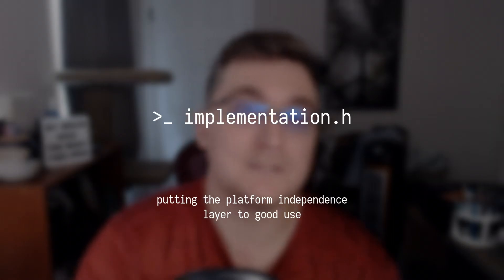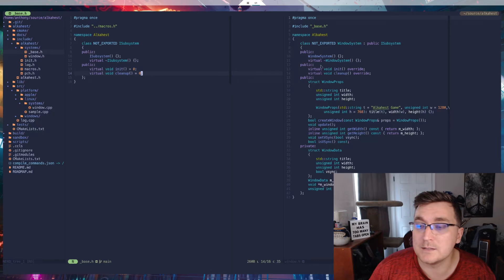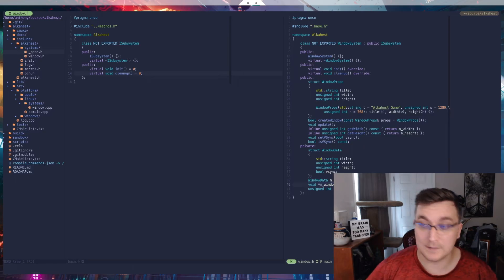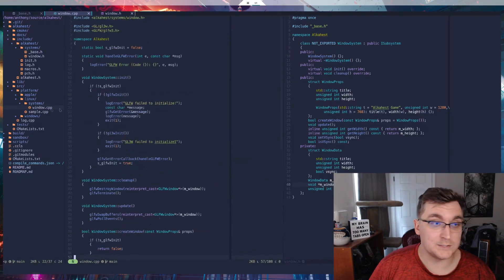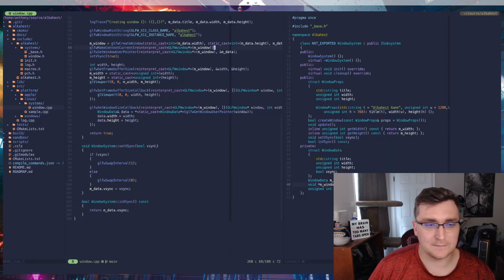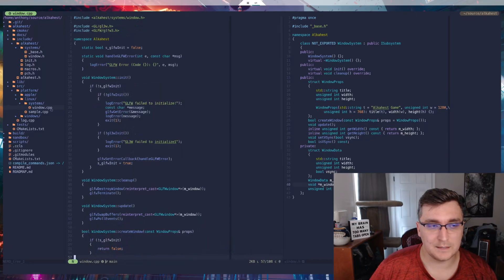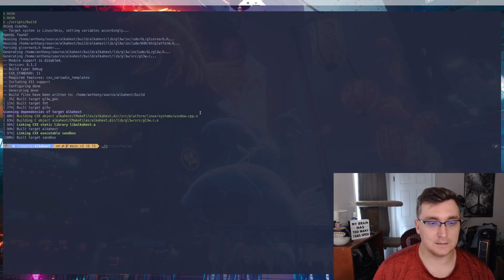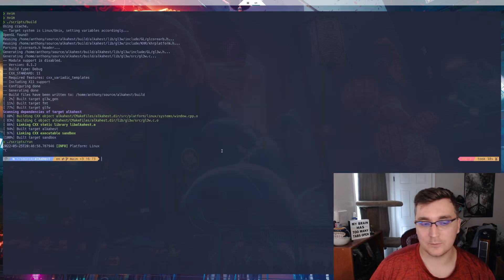Engine Subsystems | Game Engine Devlog #3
Welcome back to the Alkahest Game Engine devlog series! In this video, we set up the engine subsystem base class and create the window subsystem.

Next time, we'll take a look at memory management and creating a stack allocator for the engine.

The Alkahest Engine is a passion project I've started where I am working to create a 3D Game Engine from scratch. The engine is built using C++ and OpenGL, as well as a few other libraries. Once the engine is in  a more usable state, I plan to shift over to developing the game of my dreams, also called Alkahest. This game will be a free-to-play MMORPG set in a steampunk world that is fueled by the magic of alchemy.

Chapters:
00:00 Intro
00:54 Overview
04:12 Implementation
06:44 Outro